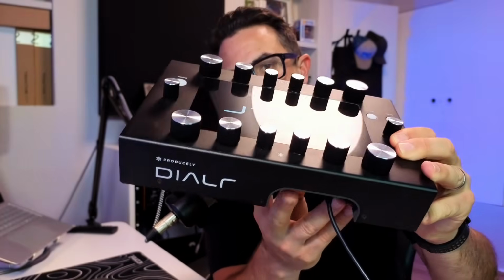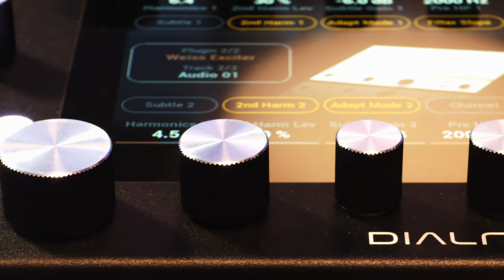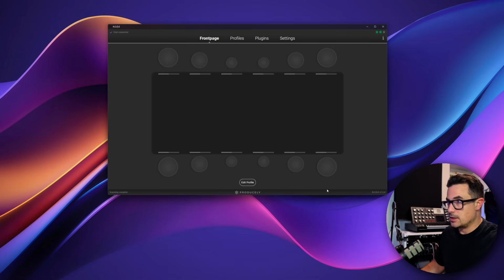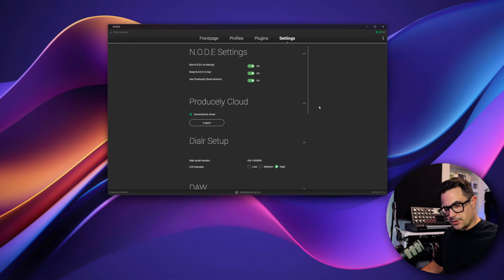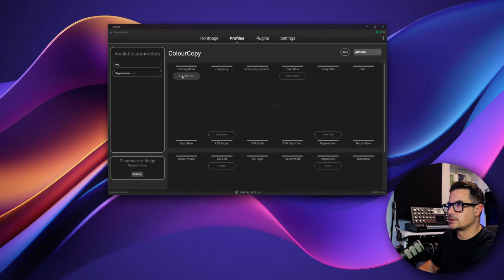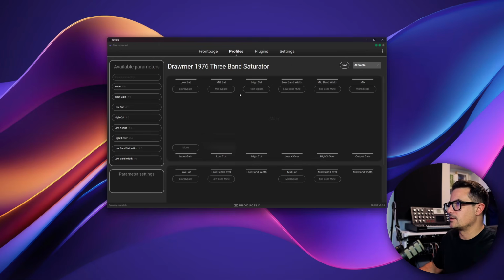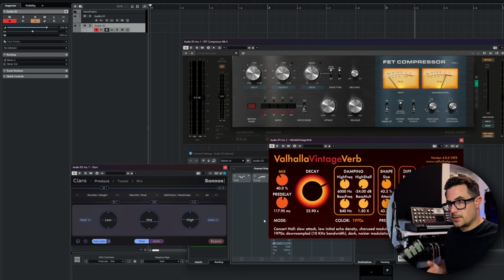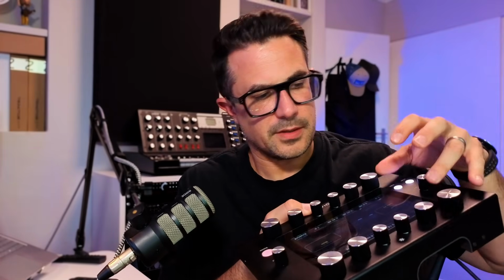Producely Dialr: AI Powered Plugin Controller First Impressions